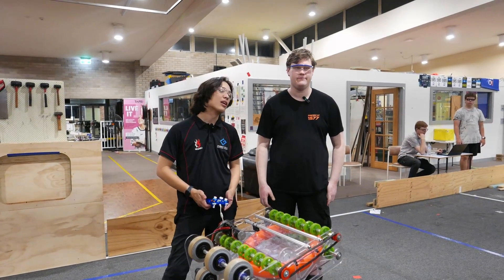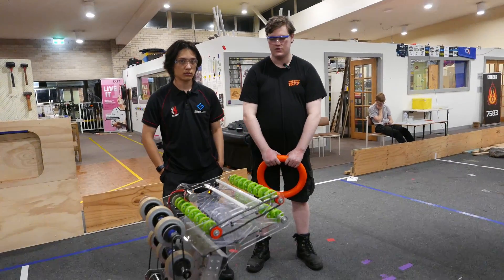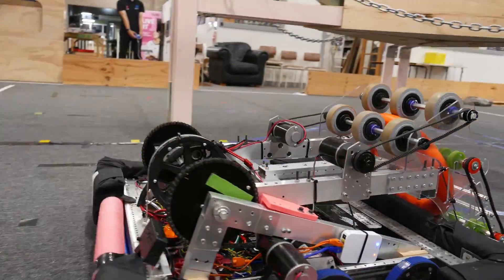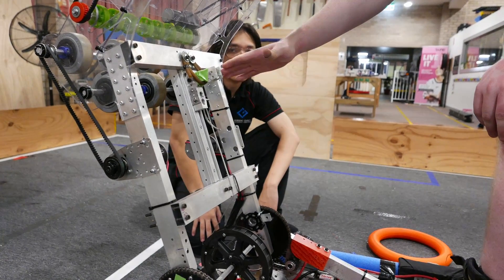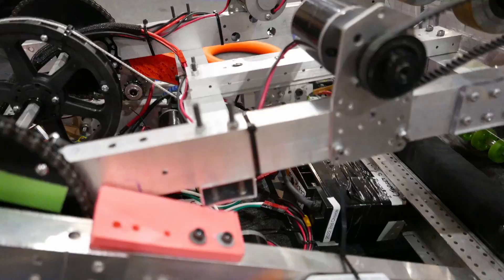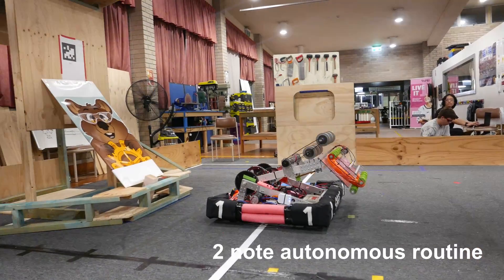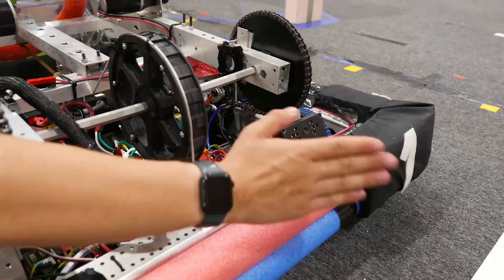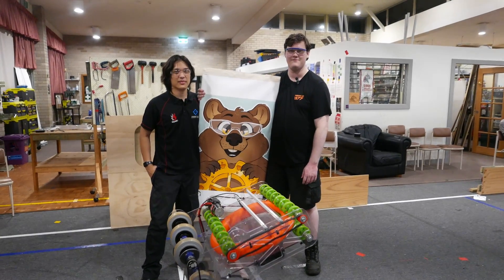[2024 Ri3D] Unqualified Quokkas Breakdown and Explanation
We are the Unqualified Quokkas, an Ri3D team consisting of 10 mentors from across Australia with the common goal of bettering the Australian FRC scene.